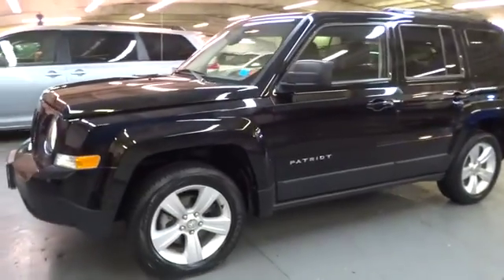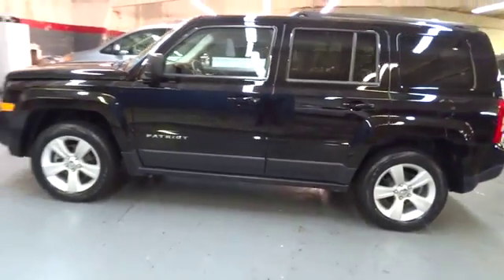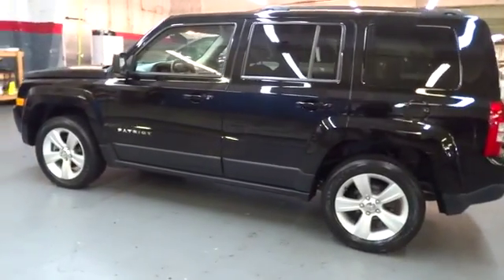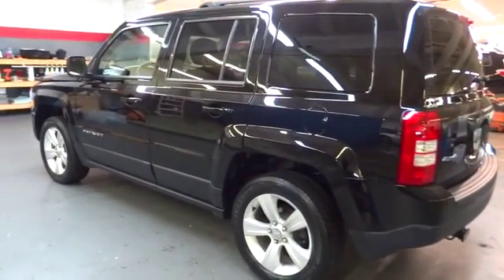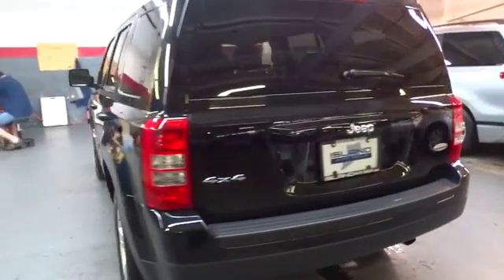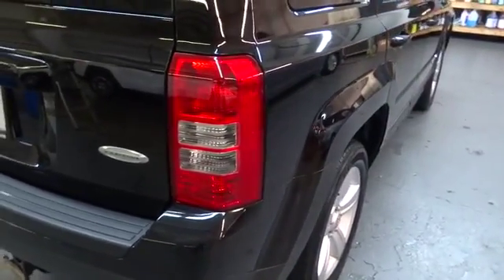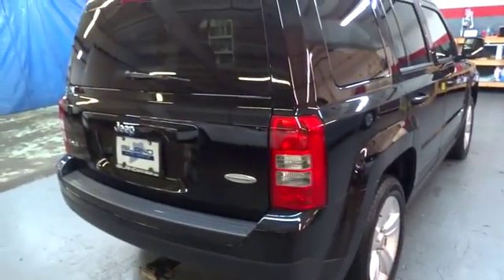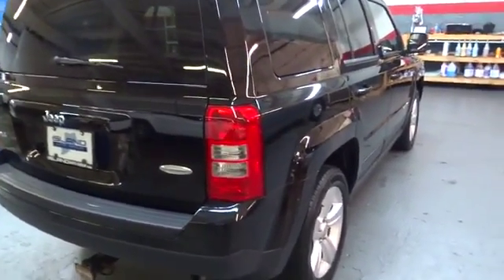2014 Jeep Patriot New York, Staten Island, Jersey City, Bay Ridge, Woodbridge, NY 990514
2014 Jeep Patriot
Island CJD: Servicing New York, New York near Staten Island, Jersey City, Bay Ridge, Woodbridge, NY

Island CJD
1239 Hylan Blvd

2014 JEEP PATRIOT LATITUDEWelcome to the ALL-NEW Island Chrysler, Dodge Jeep and RAM. Island Auto Group is a multi franchise sales and service organization that is dedicated to creating lifelong customers. We recognize that to achieve this, we must provide exceptional automotive value for our customers, and the very best workplace experience for our team members. We are committed, through support and service, to actively improve the greater community; and will continually work to earn the respect and trust of our customers, employees, and their families.
MPG Automatic City: 21, MPG Automatic Highway: 27, Engine Description: 2.4L I4 16V, Fuel Type: Gas, Fuel Induction: Sequential MPI, Valves Per Cylinder: 4, Aspiration: Normal, 4WD Type : Automatic Full-Time, Driven Wheels: Four-Wheel, Locking Hubs: Permanent, Transfer Case: Electronic, Transmission: 6-Speed Automatic, Wheels Rims: Polished Aluminum, Wheels Spare Rim Type: Steel, Drive Train Type: 4WD, Independent Suspension: Four-Wheel, Stabilizer Bar: Front And Rear, Clock, External Temp, Low Fuel Level, Tachometer, Front Wipers: Variable Intermittent, Privacy Glass: Deep, Rear Defogger, Rear Wiper: Fixed Interval, Roof Rack: Rails Only, Antenna Type: Fixed, Audio System: AM/FM Stereo, Speakers: 4, Drivers: Multi-Level Heating, Drivers Height: Manual, Passenger: Multi-Level Heating, Seating Capacity: 5, Front Seat Type: Bucket, Upholstery: Cloth, Folding: Fold Forward Seatback, Center Console: Full With Covered Storage, Cruise Control, Cupholders: Front And Rear, Door Pockets: Driver, Passenger And Rear, Power Outlets, Steering Adjustment: Tilt-Adjustable, Steering Power: Power Steering, Power Mirrors: Power Remote, Power Door Locks, Windows: Power Windows, Air Conditioning: Manual, Air Filtration: Interior Air Filtration, Trunk Lights: Cargo Area Light, Dash Trim: Chrome, Mats: Carpet Front And Rear, Reading Lights: Front, Shift Knob: Chrome, Steering Wheel Trim: Leather/Metal-Look, Vanity Mirrors: Dual Vanity Mirrors, Bumpers: Body-Colored, Door Reinforcement: Side-Impact Door Beam, NHTSA Passenger Grade: Excellent, NHTSA Driver Grade: Excellent, NHTSA Side Impact Front Grade: Excellent, NHTSA Side Impact Back Grade: Excellent, Turning Circle: 35.6, ABS: 4-Wheel, Head Airbags: Curtain 1St And 2Nd Row, Brake Assist: Braking Assist, Safety Locks, Engine Immobilizer, Front Headrests: Manual Adjustable, Rear Headrests: 2, Rear Center Seatbelt: 3-Point Belt, Safety Stability Control, Driver and Passenger Airbag, Side Airbag, Stability Control: Stability Control With Anti-Roll, Door Reinforcement: Side-Impact Door Beam, Tie Downs: Cargo Tie Downs, Rear Door Type: Liftgate, Side Door Type: Conventional, Hill Descent Control, Tow Hooks, Bluetooth, Heated from seats, Cruise control